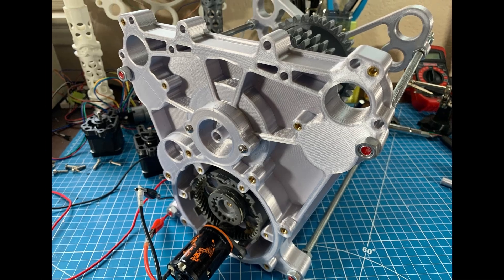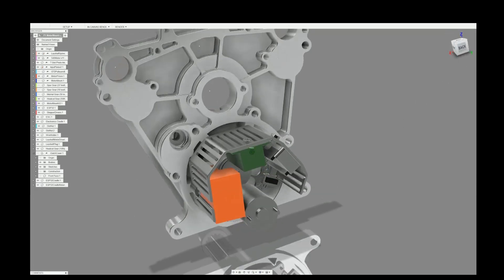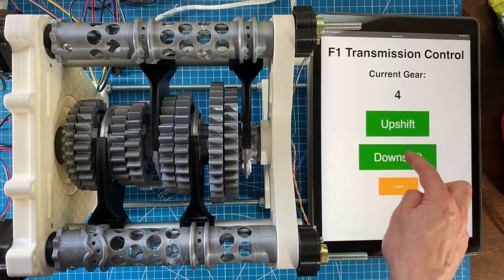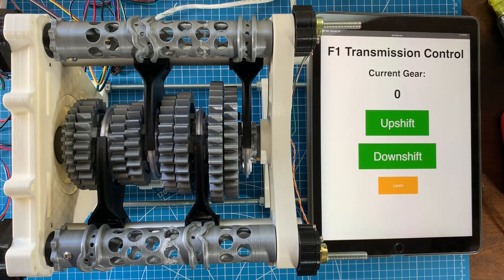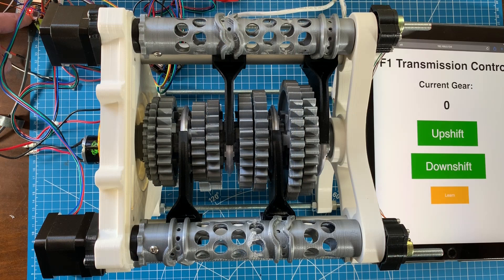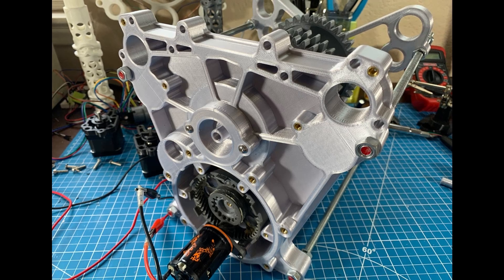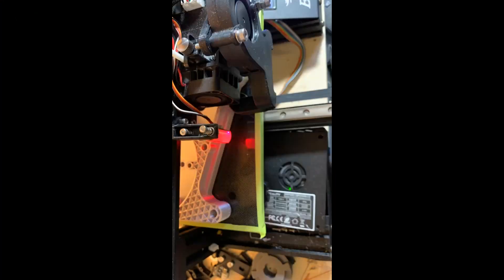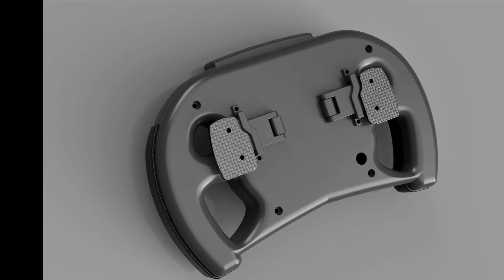3D Printed F1 Seamless Shifting Gearbox - Part 3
Switching up the electronics on the 3D Printed Formula 1 Gearbox shifting and now focused on using an ESP32